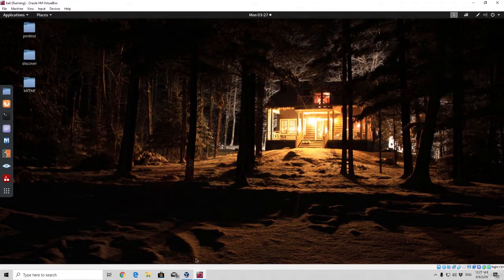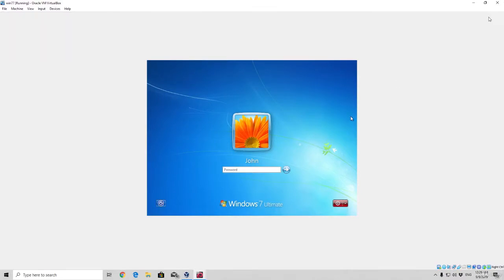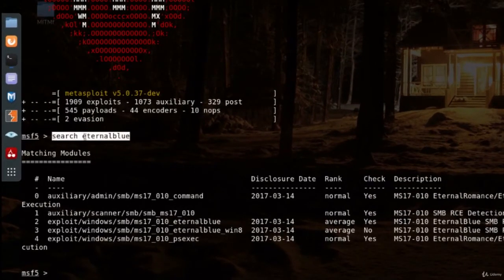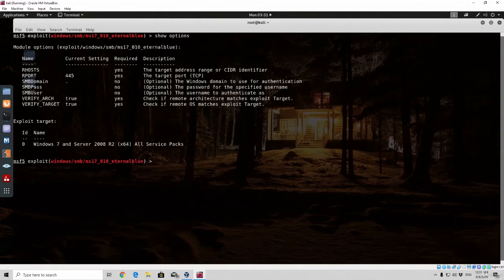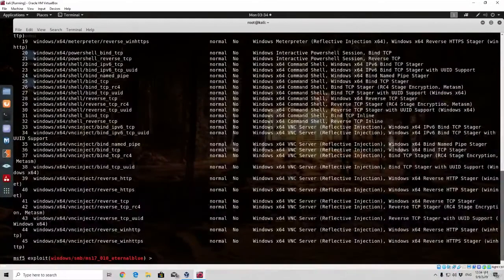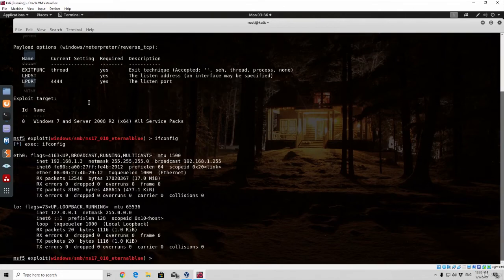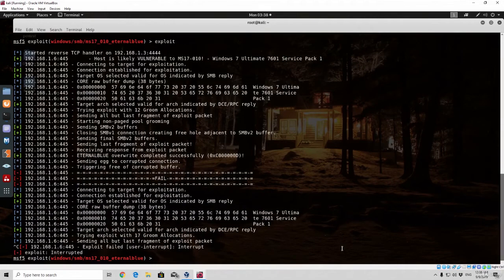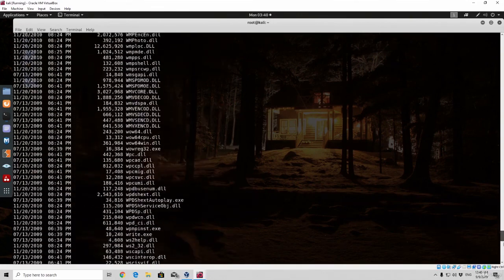3 Exploiting Windows With Eternalblue Attack